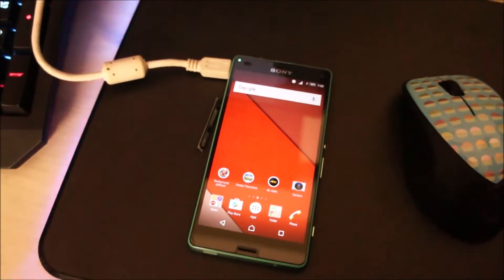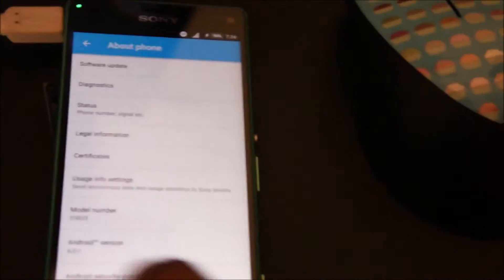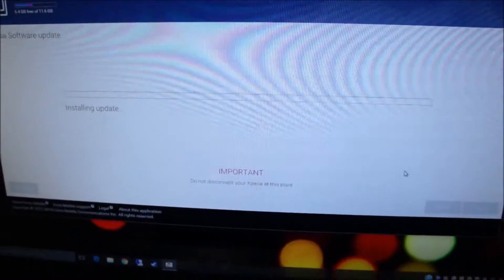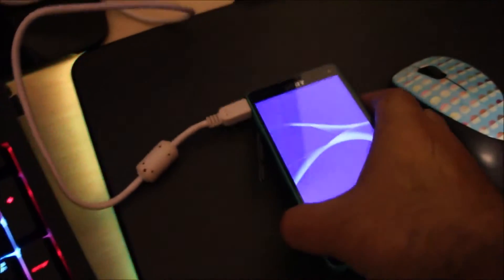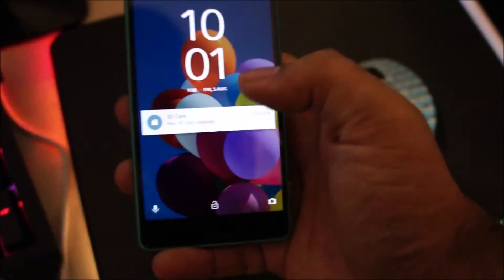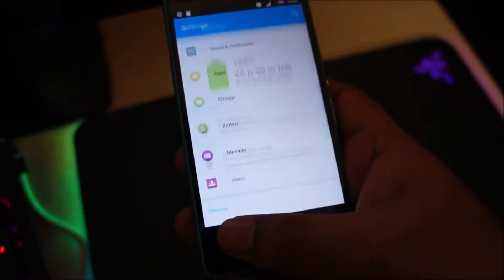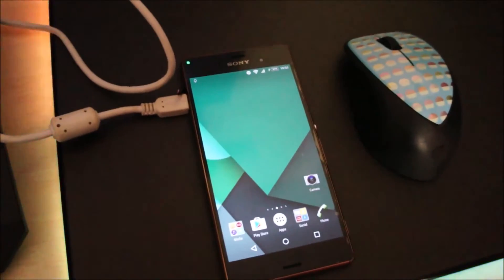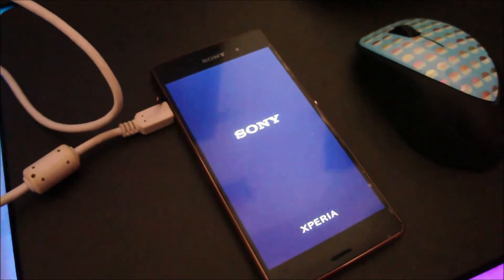Xperia Z3 and Z2 Marshmallow Stamina Mode Firmware update process how to using Xperia Companion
Hey guys this video shows how I updated my Xperia Z3 and Z3 compact to 23.5.A.1.291 which is Android 6.0.1 with Sony's Stamina mode with ultra stamina mode.
This update also has new home launcher which has the ability to run in landscape and lastly a new feature called "Charging Optmisation" which prolongs the battery life if you will be keeping your phone in use for years.